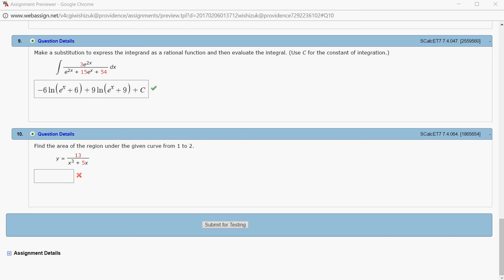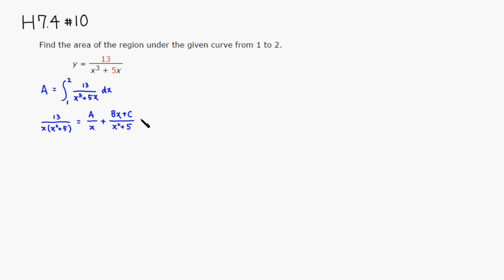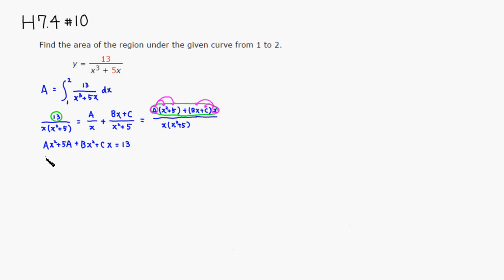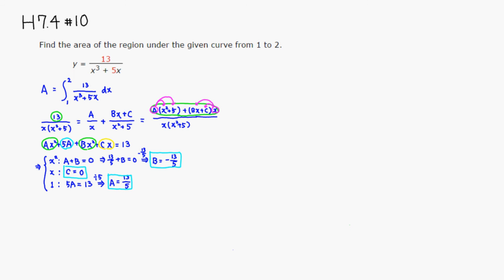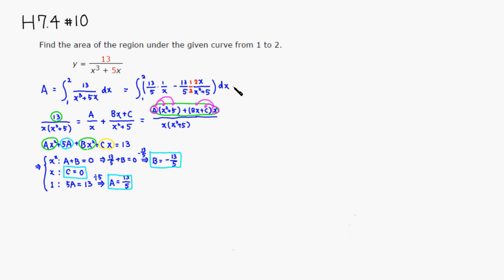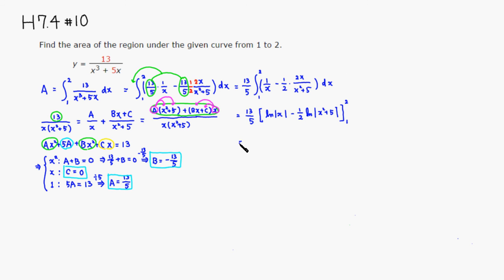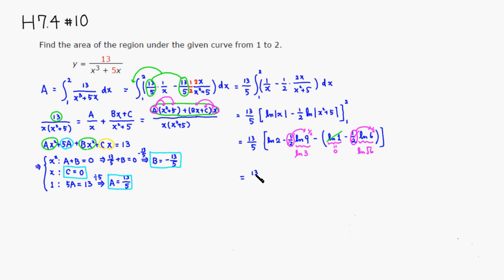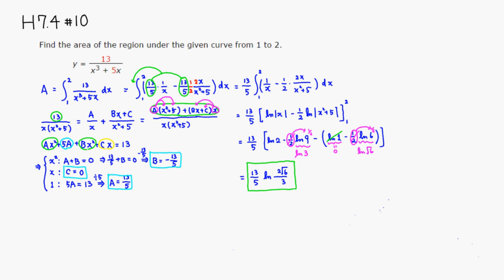MTH 132 H7.4 #10 (Spring 2017)